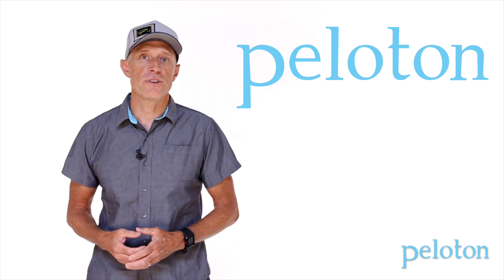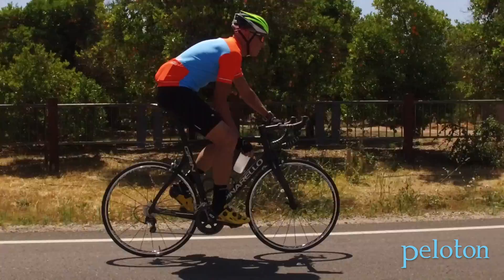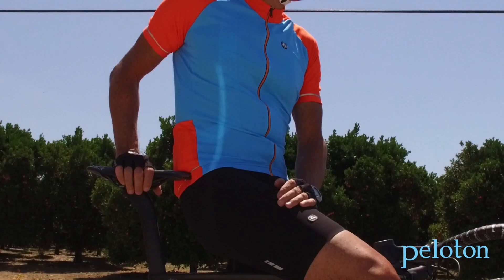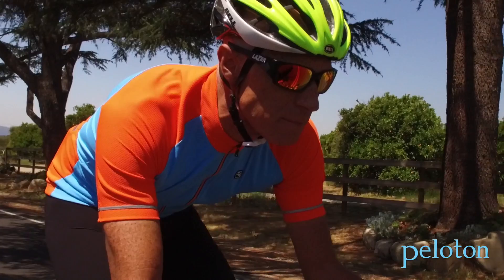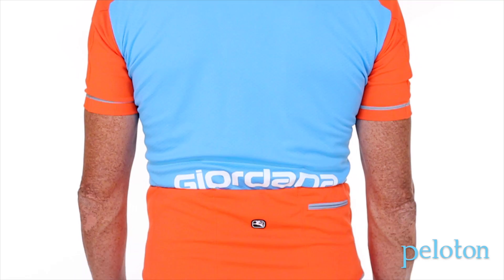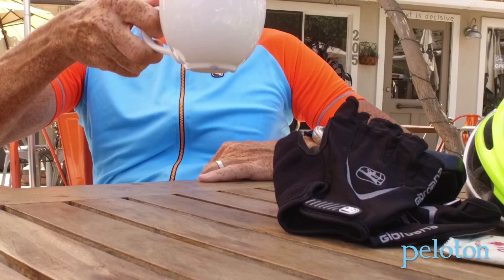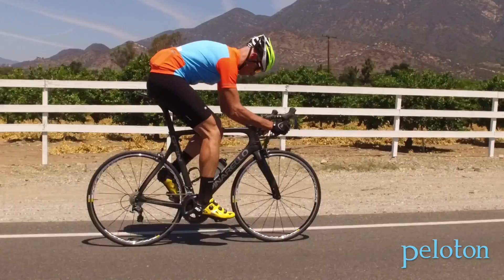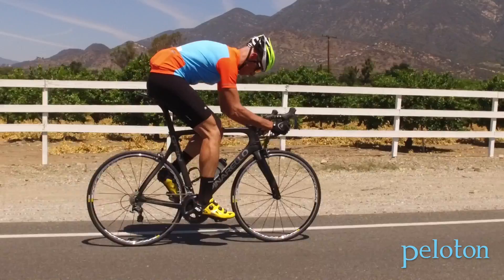Giordana Lungo: Apparel Technology for the Long Ride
Giordana's latest kit, Lungo, takes the type of development and technology usually associated with race kit, and wields it in on a kit designed for the endurance rider. Watch our review here, straight from the PelotonServiceCourse.